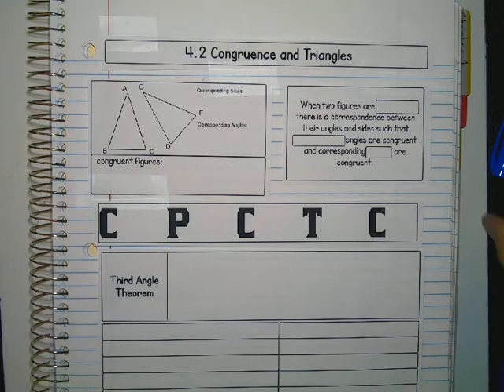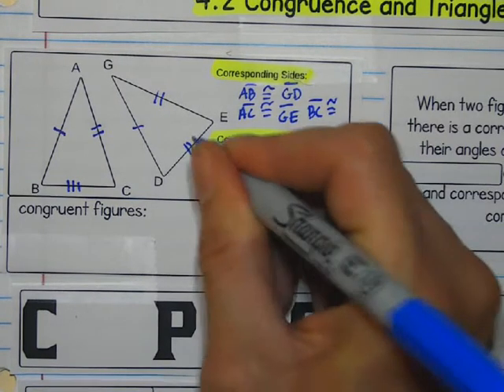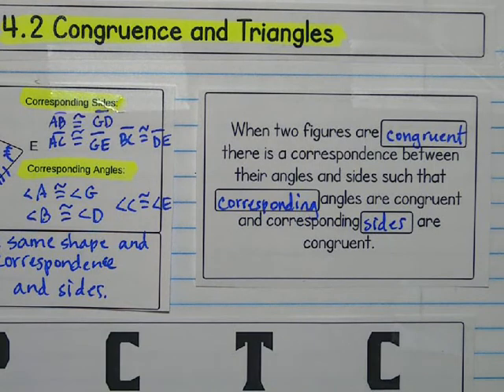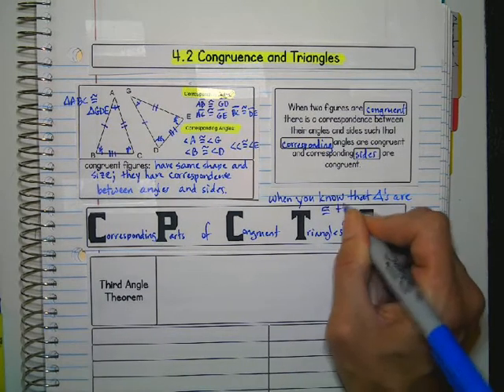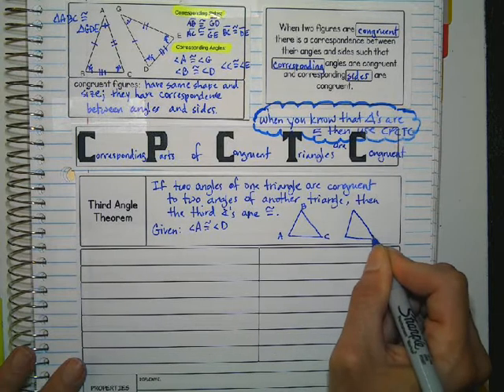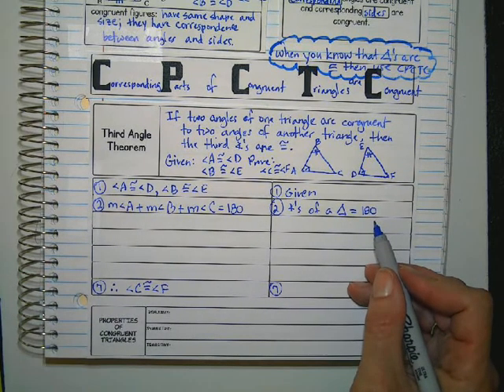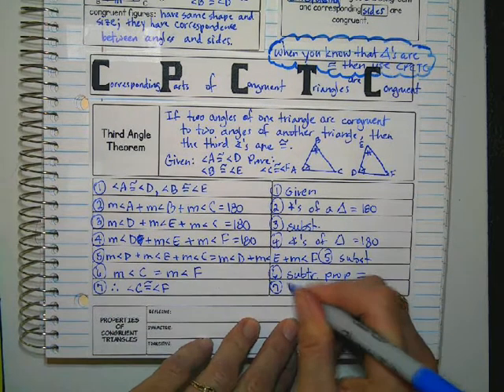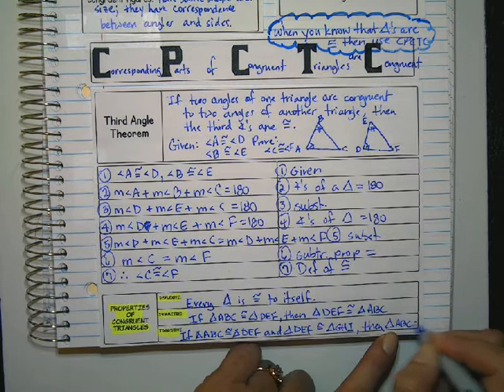Honors Geometry Video 4.2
Introduction to congruent triangles.